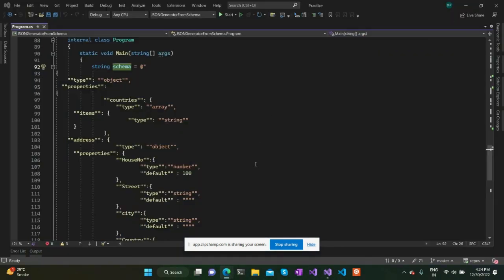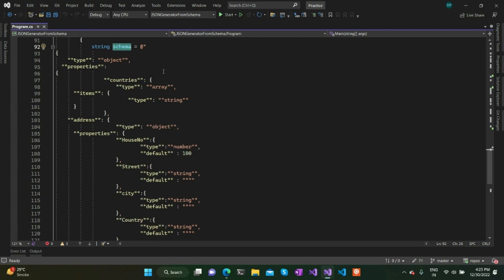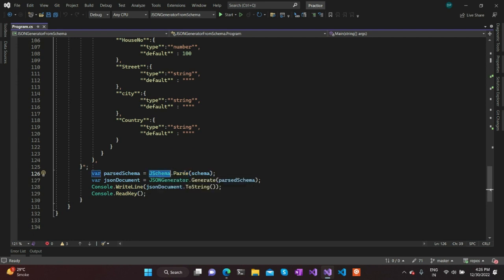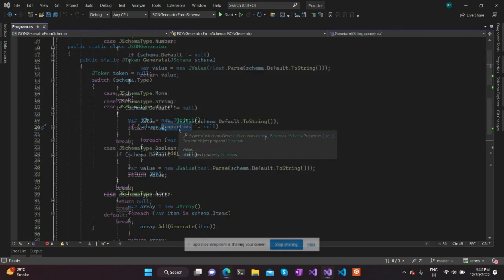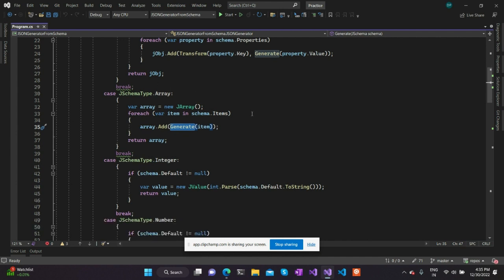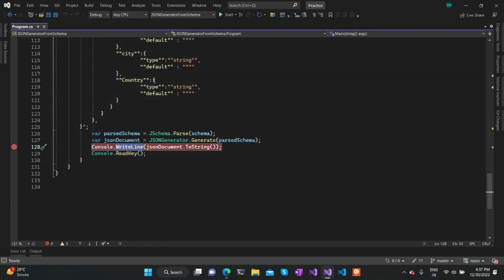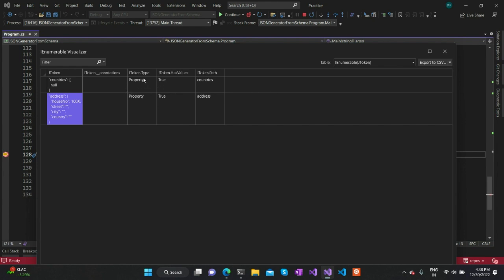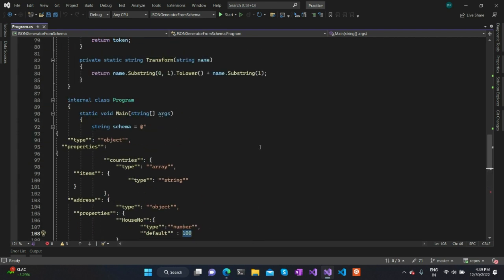C# - Try this easy to use JSON Schema to JSON | Step by Step Guide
This video describes step by step how to generate JSON data from JSON Schema with  the help of a Custom Helper Class in Visual Studio 2022.